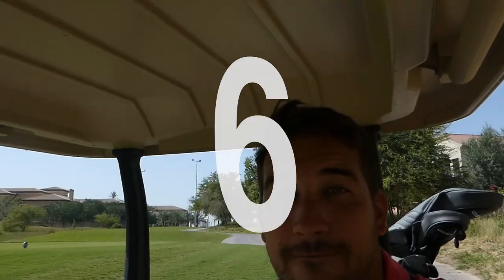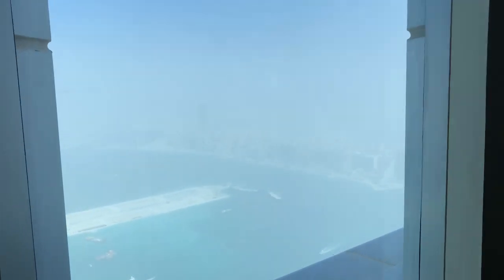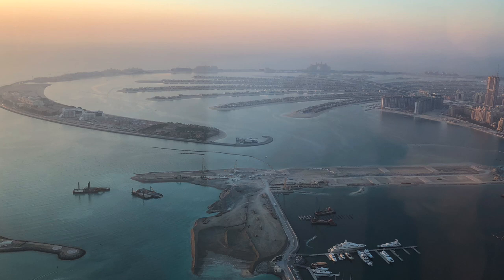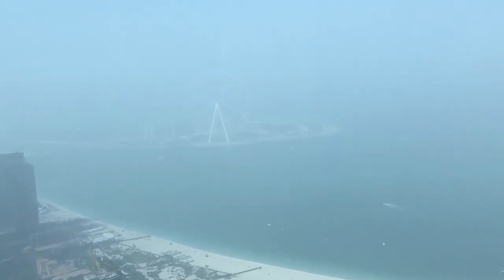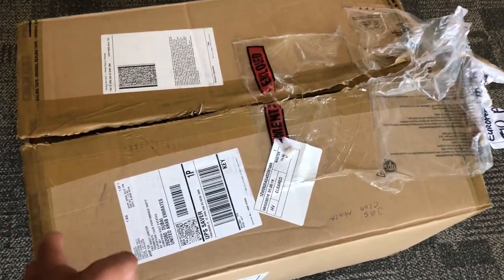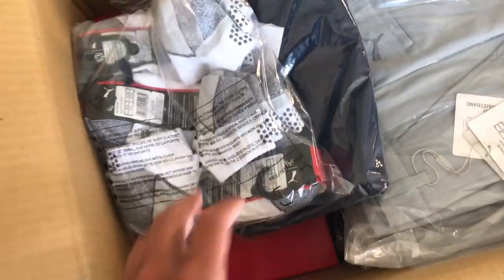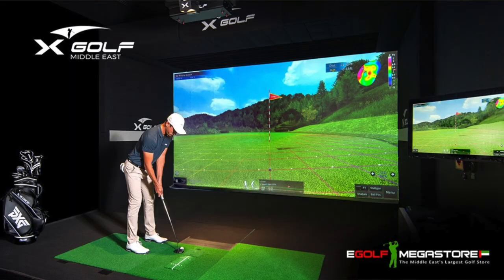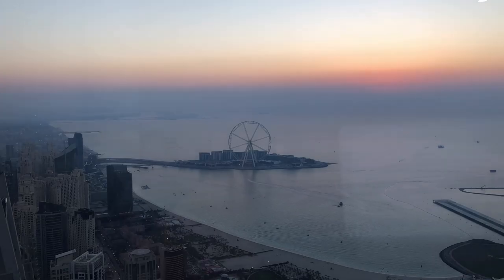Dubai Golf | Episode 6 | COBRA + PUMA + PRINCESS TOWER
►Andy Receives his new Cobra clubs and Puma clothing + we take a look at the amenities his apartment block has to offer